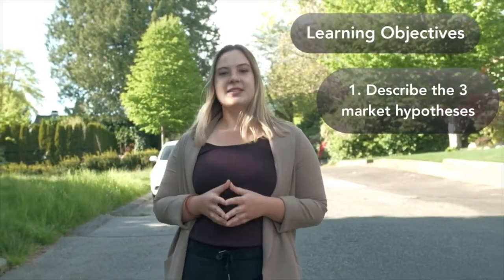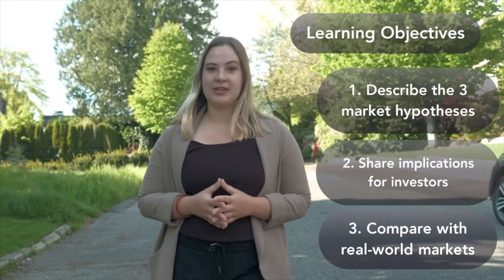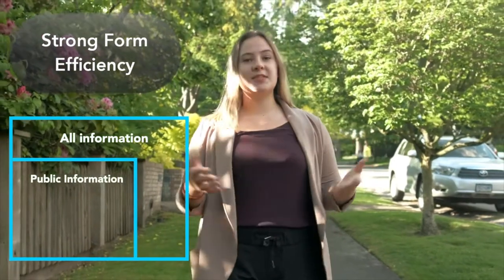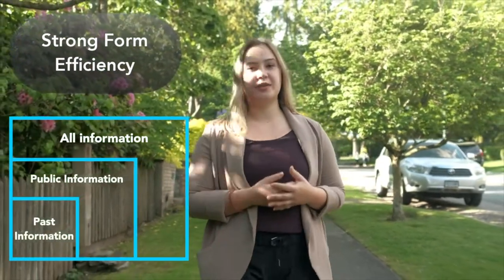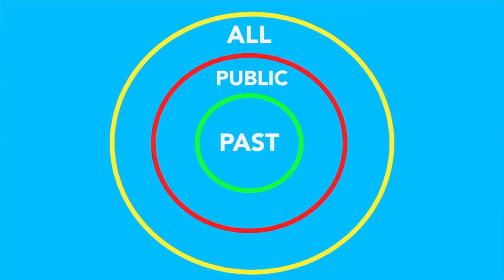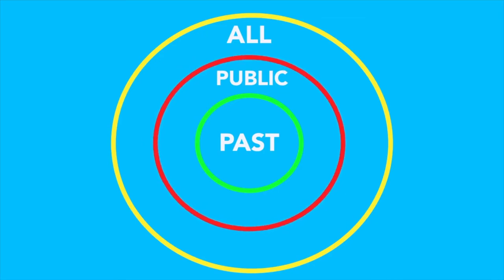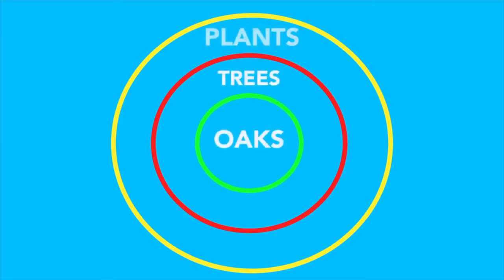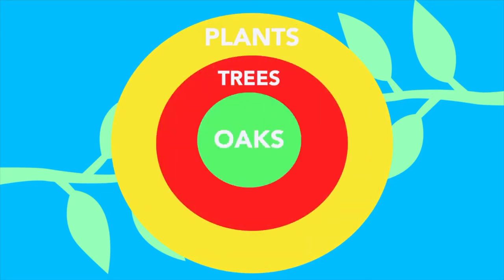Special Episode - Market Efficiency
What information is reflected in the market price of a security?  In this video, we explore three different hypotheses regarding market efficiency: weak-form efficiency, semi-strong form efficiency, and strong form efficiency. We discuss the implications of these hypothesis on which activities will earn us a return above the market  without needing to take on additional risk. Can investors profit from technical analysis? How about fundamental analysis, or insider trading?